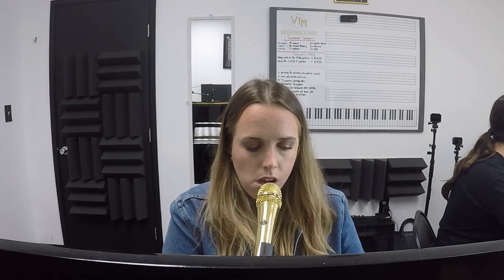Jaw Tension Warm-Ups: Vocal Lesson from The Van Tuyl Music Foundation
Support The Van Tuyl Music Foundation to help forever change music education!

Voice Instructor Caroline Crawford teaches a lesson on for jaw tension, LIVE at The Van Tuyl Music Foundation .

Thank you for checking out The Van Tuyl Music Foundation. We started in 2004 with one teacher, one student and a dream. That dream was to create something that had been never before experienced: A music school that taught the exciting genres of Rock, Pop, Blues, Metal and Jazz, combined with the education, technique, and dedication of traditional music lessons. We called ourselves RockStars Music Studios and set off on our mission.